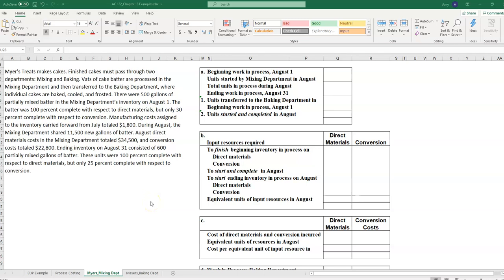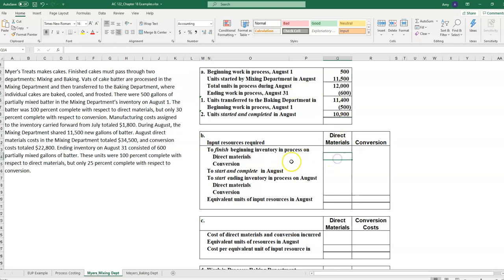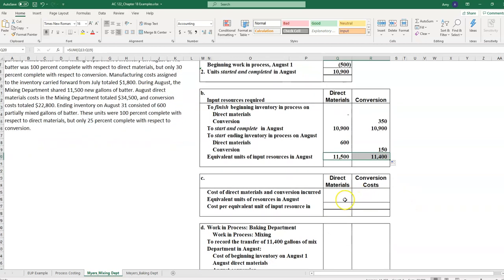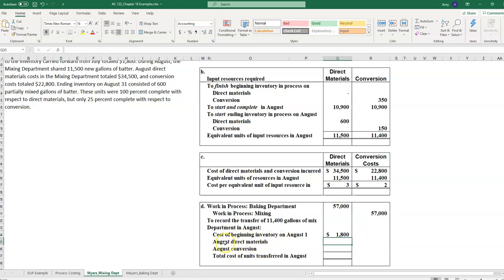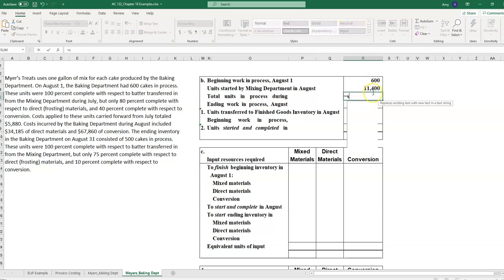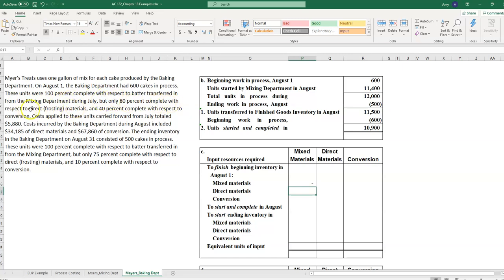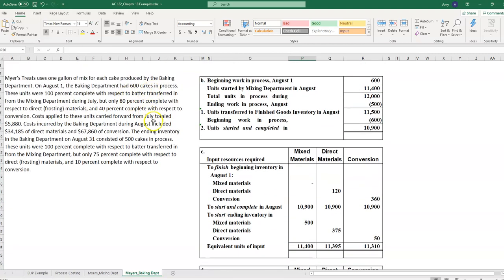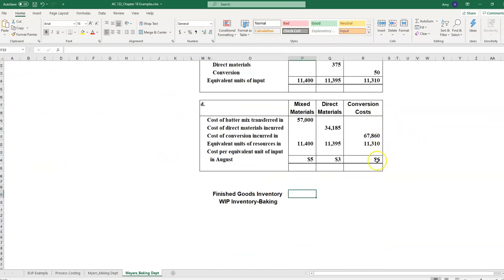AC 122 Ch 18 Example Video 2